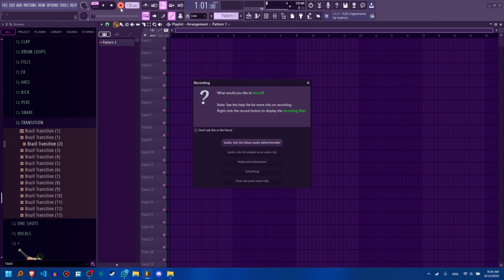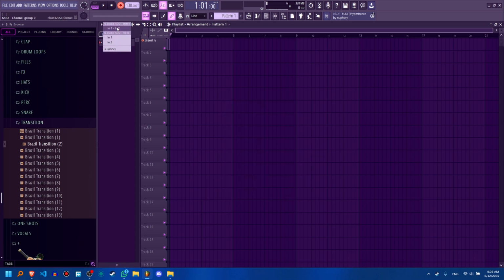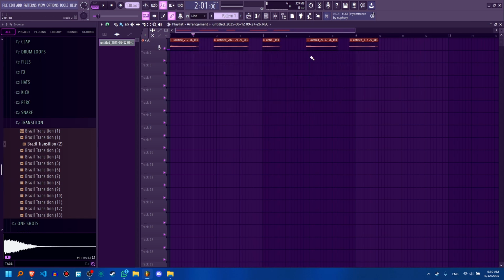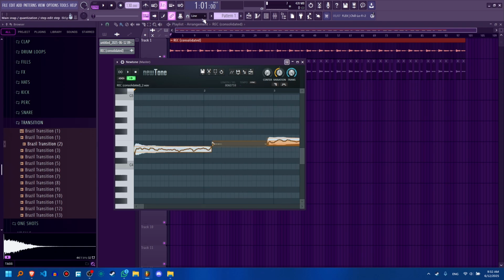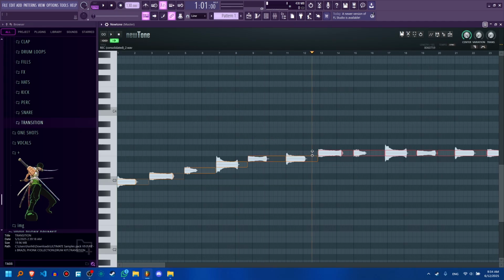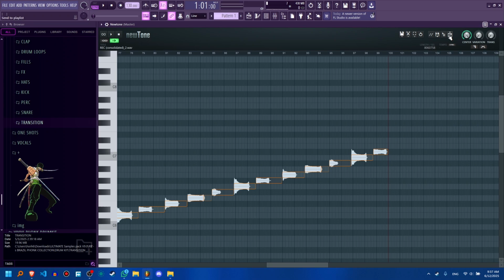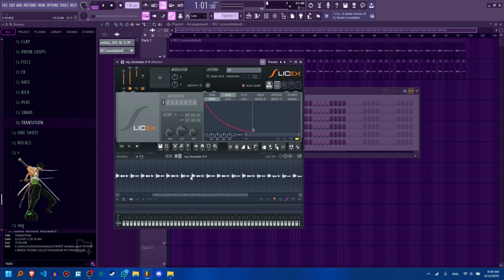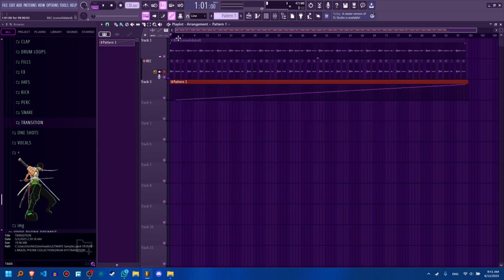how to make a chromatic scale with your voice for fnf in fl studio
This video teaches you how to make a chromatic scale with your own voice to use it for fnf or other purposes using FL Studio

CHAPTERS
0:00 Intro
0:23 Recording
2:01 Cutting
3:36 Pitch-Correcting
6:14 Slicing
7:38 Outro

FL Studio (known as FruityLoops before 2003) is a digital audio workstation (DAW) developed by the Belgian company Image-Line. It features a graphical user interface with a pattern-based music sequencer. It is available in four different editions for Microsoft Windows and macOS.

Newtone is a pitch-correction and time manipulation editor. Slice, warp, correct, edit vocals, instrumentals and other recordings. A  Newtone Video Tutorial series is available. A related plugin for live pitch manipulation is Pitcher.

Friday Night Funkin' is an upcoming rhythm video game developed by The Funkin' Crew Inc. and released on Newgrounds in 2020. The game is developed by a small group consisting primarily of Cameron "ninjamuffin99" Taylor, David "PhantomArcade" Brown, Isaac "Kawai Sprite" Garcia, and evilsk8r. The game is also open-source. It shares some gameplay features with Dance Dance Revolution, PaRappa the Rapper, and the "Dance Contest" minigame from Club Penguin, and borrows aesthetic influences from Flash games. The game has been credited with driving users back to Newgrounds, a site that rose in popularity in the early 2000s.

fl studio
flm
fl
newtone
covers
chromatic scale
soundfont
sf2
dwp
fnf
friday night funkin
music
songs
shiz idk no more.
how to record internal sound for fnf
internal sound
how
to
internal sound
apk editor
fnf
Friday Night
Friday Night Funkin'
Friday Night Funkin
apk editor plus
apk editor pro
apk editor gold
download
download APK editor plus
download APK editor pro
download APK editor gold
download APK editor
download fnf psych engine for Android
tutorial
FC
fnf fc
shaggy
9k
download fnf psych engine 0.5
jigsaw
fl studio
songs
song
garcello
Bob
Halloween
xmas
Christmas
Mr beast
tankman
tenkmen
week 7
week 7 tankman
week 7 tenkmen
SE engine
fnf SE engine
inLiothixthie
Jere
install
siiiiiiiuuuuu lol
STOP READING TAGS
lol
laugher
fnf tutorial
how to make fnf mod
how to make fnf mod on mobile
how to make fnf mod on mobile psych engine 0.5 how to make fnf mod on mobile psych engine 0.5 by jigsaw how to make fnf mod on mobile psych engine 0.5 by M.A. jigsaw
FNF
DWPs
sf2
FL studio mobile
FLM FLM 4
FL studio mobile 4
week 8
weekend 8
night erect diff
song maker
soundfont
bf
tutorial
how to
mobile
Friday night Funkin
I am just thinking of random stuff here
sfz
game banana
ZArchiver
this is a very famous video lil bro
chrome
web browser
I want this video popular
I want 10k rn bro
please
goddamn
there is lots of tags
this gotta be famous
even though most of them is me talking to myself but yeah